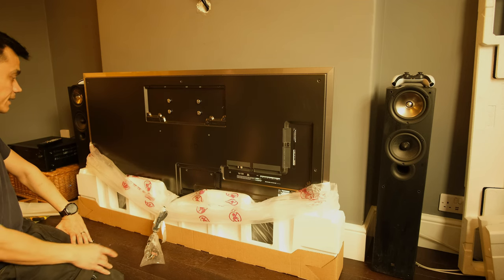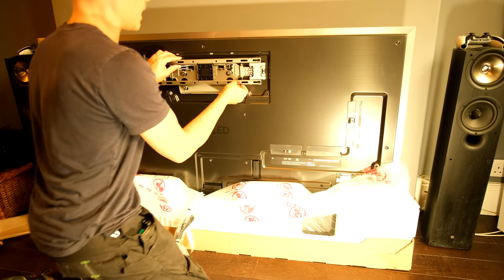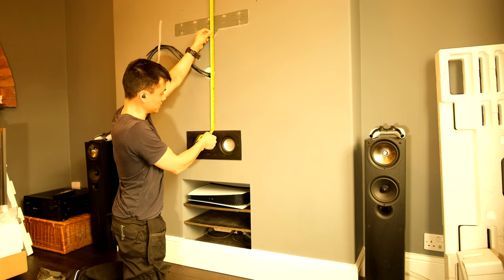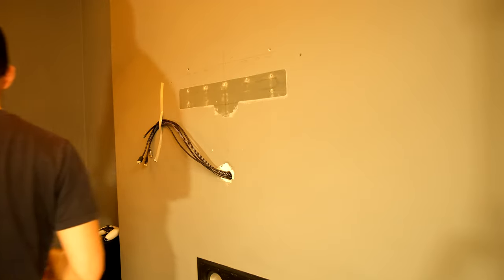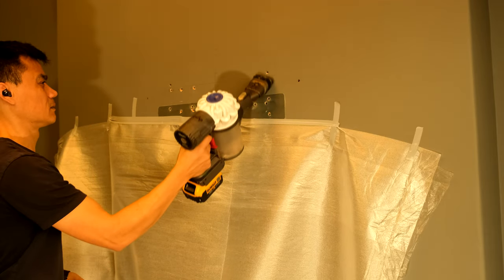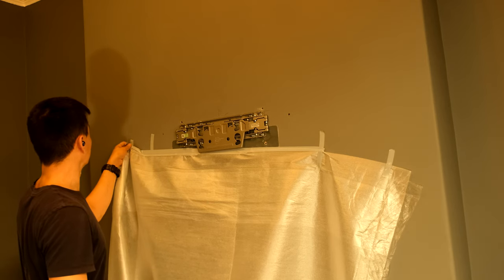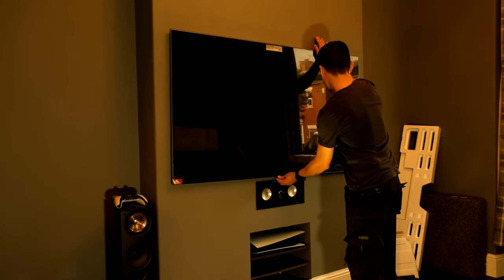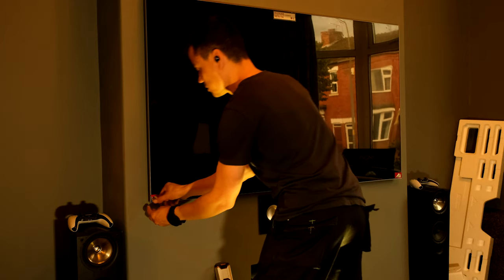LG OLED 65 G2 Wall Mount Install, How to Mount on a LG G2 Bracket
OLED G2

Quick video of how I chose to wall mount an LG OLED65G2 on a living room wall, I chose no to wall mount the OLED TV the way LG instruct to.

0:00    LG G2 included bracket
0:42    How to measure for bracket position
02:22   Marking out the wall for TV bracket
05:36   Drilling wall for attaching TV bracket
06:45    Attaching the OLED G2 bracket to the wall
09:00    Hanging the OLED G2 TV on the wall
11:31    Removing the screen protector LG OLED C2